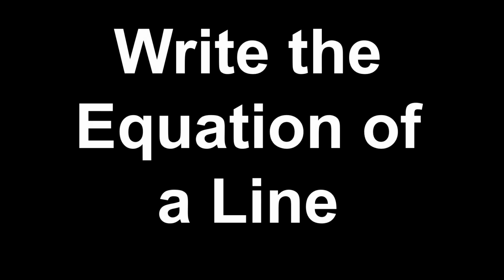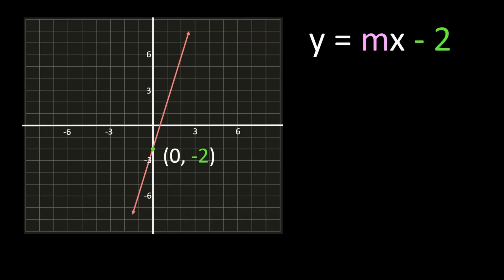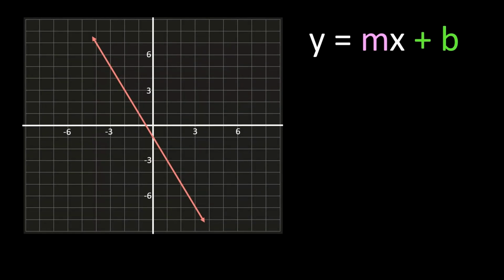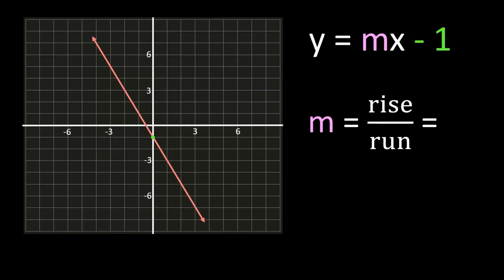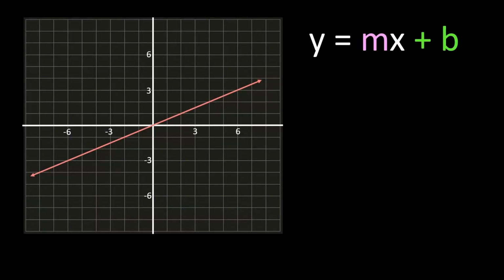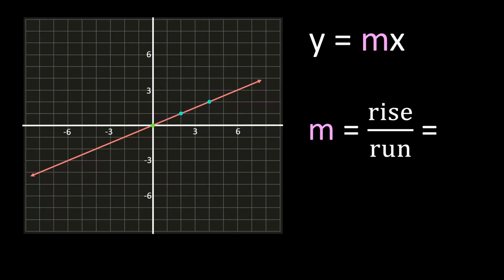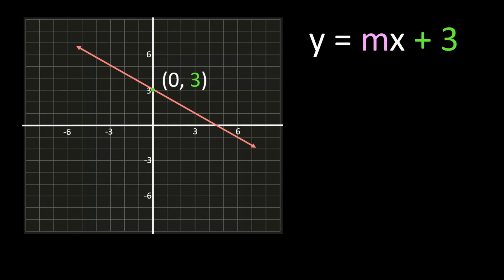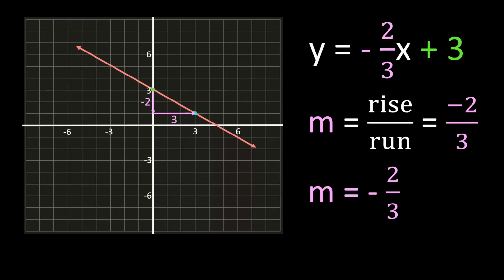Write the Equation of the Line | Find the Equation of a Line | Ziva Math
Welcome to Write the Equation of the Line | Find the Equation of a Line by Ziva Math.  Need help finding the equation of the line?  This video will teach you how to write the equation of the line in slope intercept form.

00:00 Introduction
00:09 Slope Intercept Form
00:38 Write the Equation of the Line in Slope Intercept Form
02:50 Find the Equation of a Line
05:21 How to Find the Equation of the Line
07:34 Finding the equation of the Line